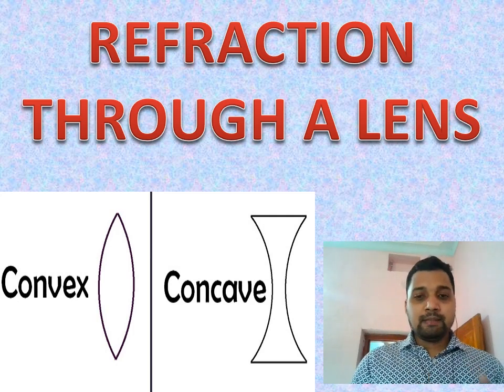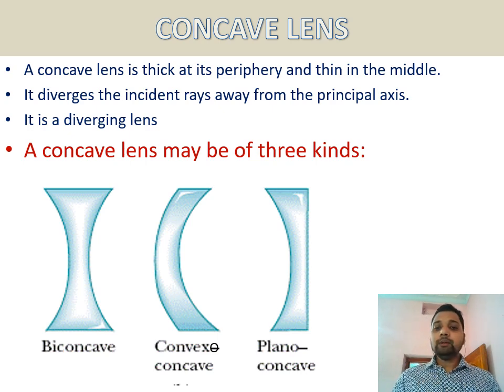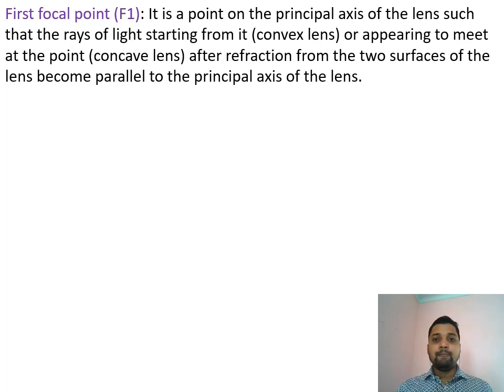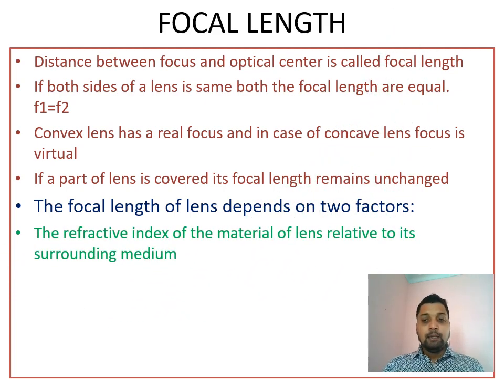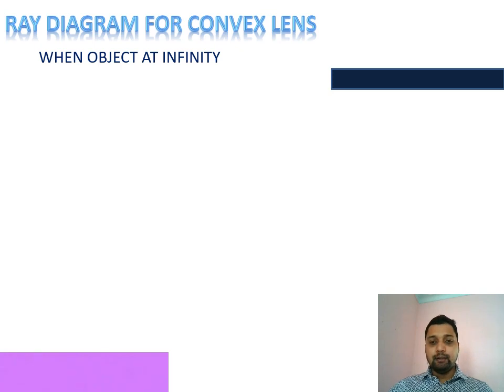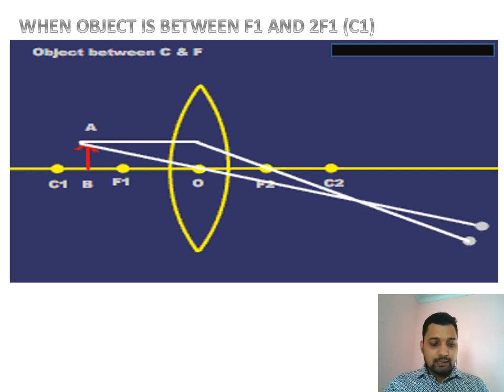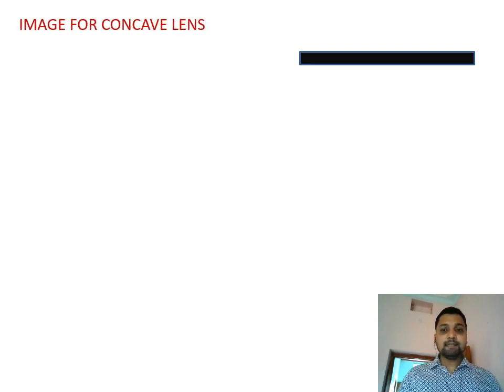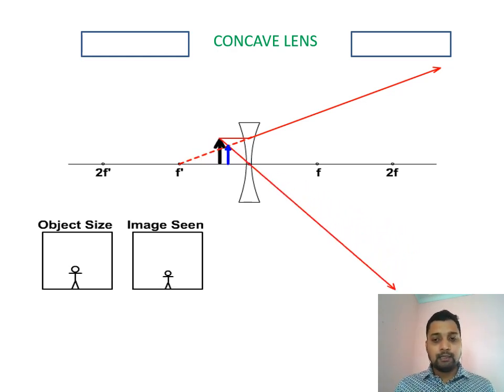REFRACTION THROUGH THE LENS # PHYSICS # CLASS-10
THIS VIDEO IS ALL ABOUT LENS,TYPES OF LENS, ITS USES AND NATURE AND SIZE OF IMAGE FORMED.